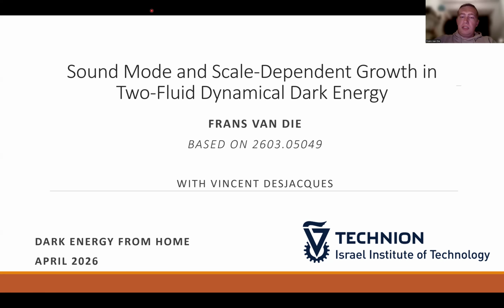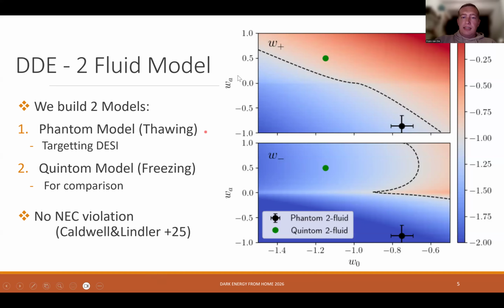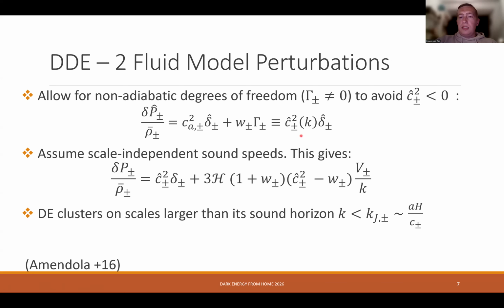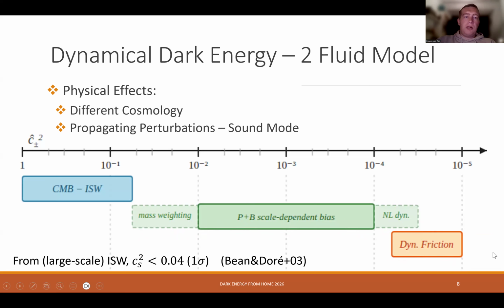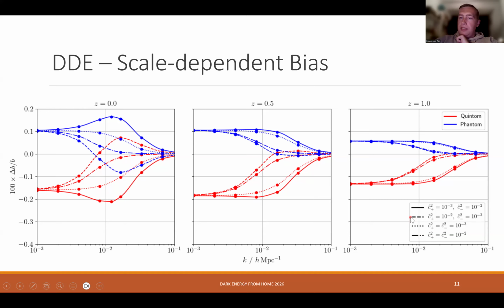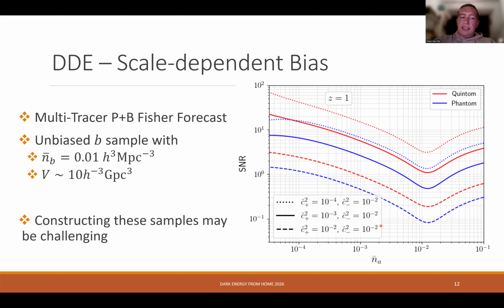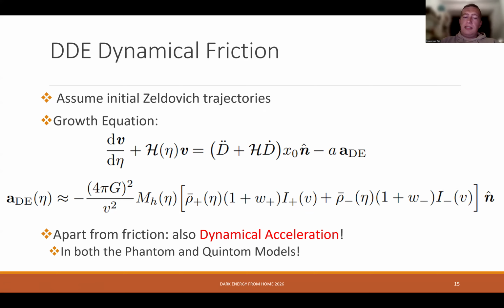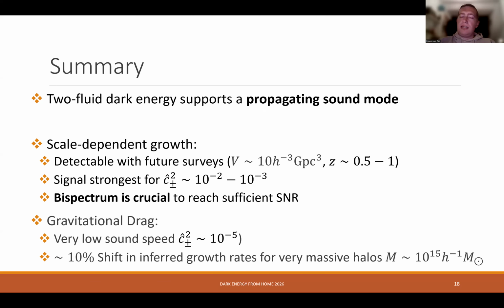Frans van Die - Sound Mode and Scale-Dependent Growth in Two-Fluid Dynamical Dark Energy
Abstract: Recent DESI observations provide intriguing $2\sigma$ hints that the equation of state of dark energy (DE) may be evolving and even crossing the phantom divide. In this talk I explore observable signatures of such dynamical dark energy using a two-fluid effective description in which DE perturbations support propagating sound modes (ArXiv:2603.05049). These perturbations imprint a characteristic scale dependence on the growth of matter fluctuations and on halo bias. For cluster-sized halos the resulting scale-dependent bias is comparable to that produced by massless neutrinos in $\Lambda$CDM. Using Fisher forecasts for a multi-tracer analysis of the galaxy power spectrum and bispectrum, I show that such a two-tracer $P+B$ analysis could detect this scale dependence if the dark-energy sound speeds lie in the range $c_s^2 \sim 10^{-2}-10^{-4}$. For very small sound speeds ($c_s^2 \sim 10^{-5}$), the excitation of DE sound waves can induce a gravitational drag or thrust on halos, biasing growth-rate measurements from cluster-sized halos at the $\sim10\%$ level.